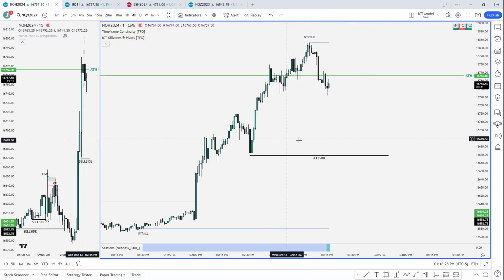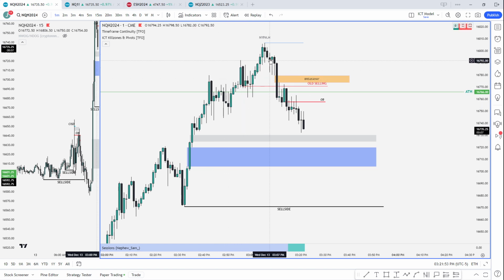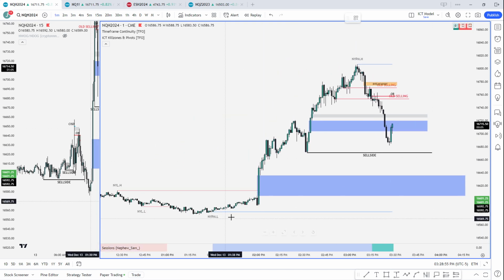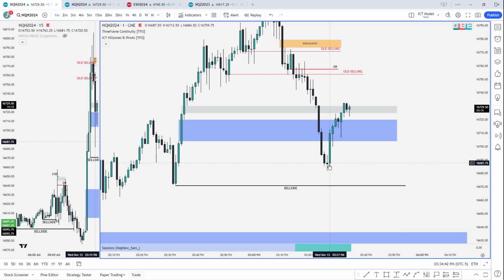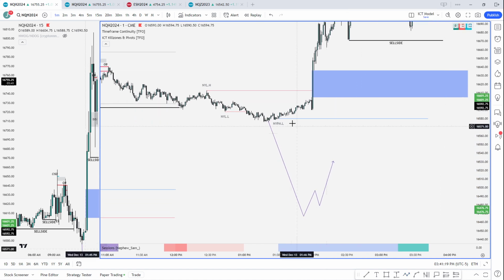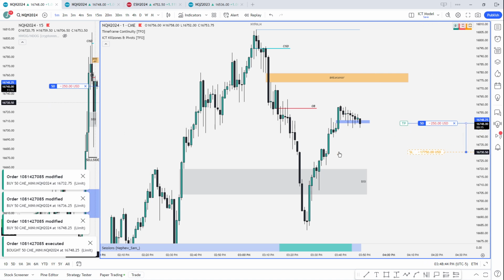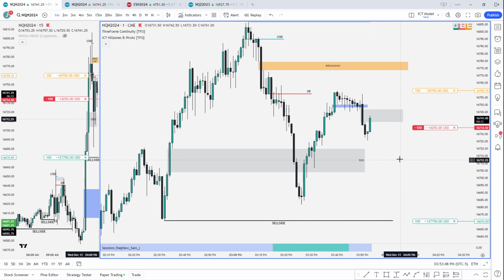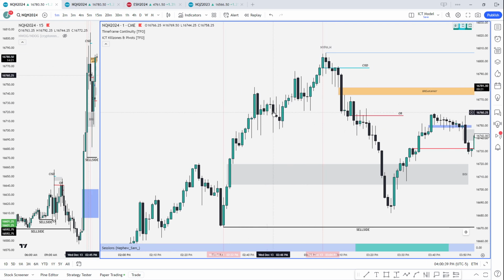Dec 12th PM Stream